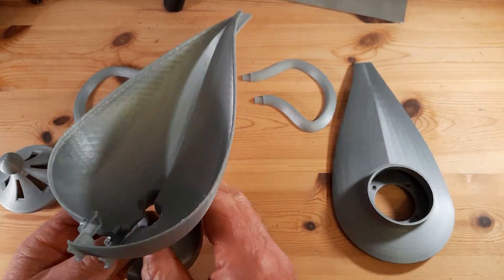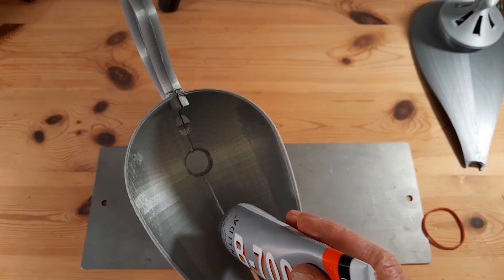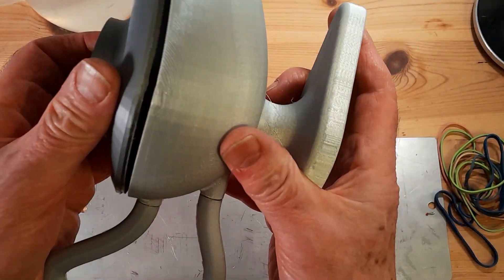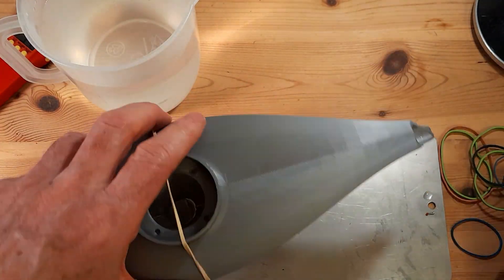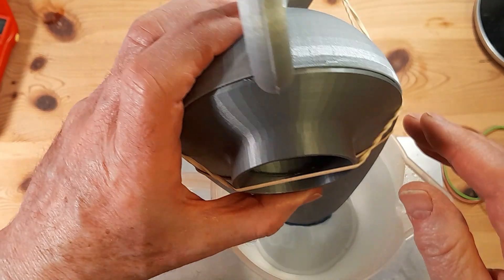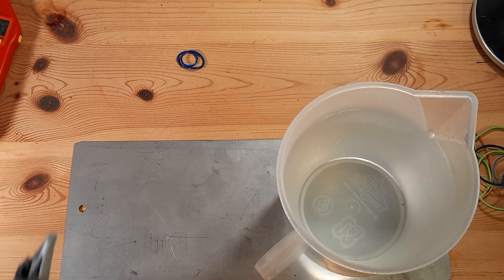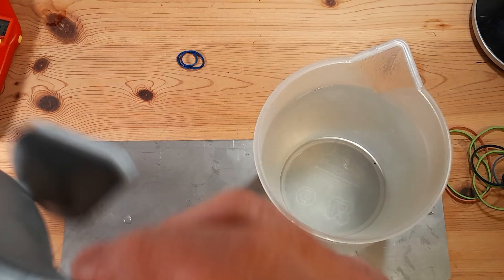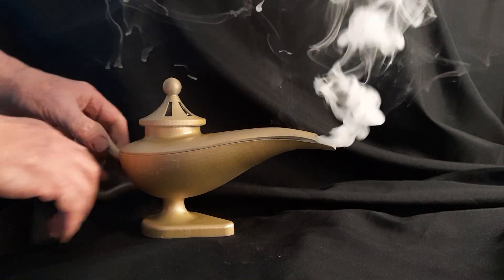Sidelines: PLA 3D print hot water tweaking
A quick demonstration of fixing, tweaking or reshaping a PLA 3D print using hot water at about 80°C.
This is an extract of the genie lamp fabrication videos listed in the playlist.

Tags: PLA 3D-print gap tweak tweaking distortion model making